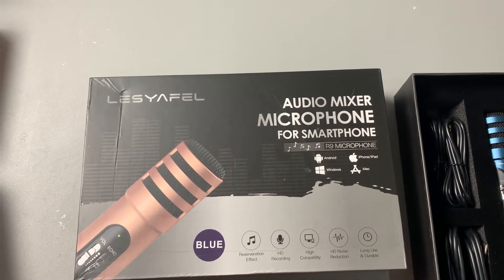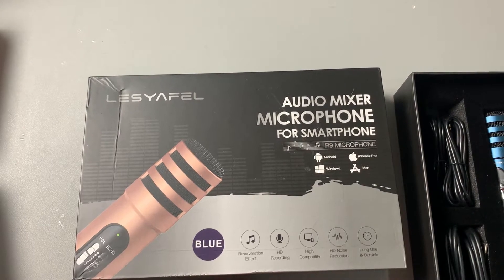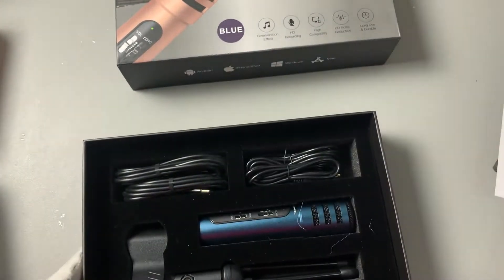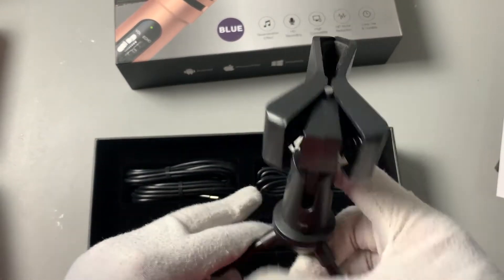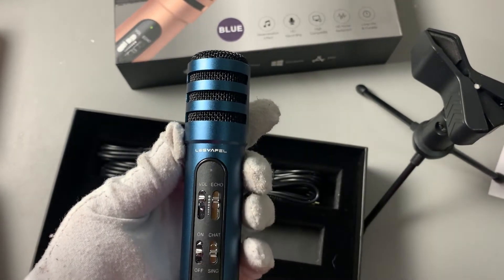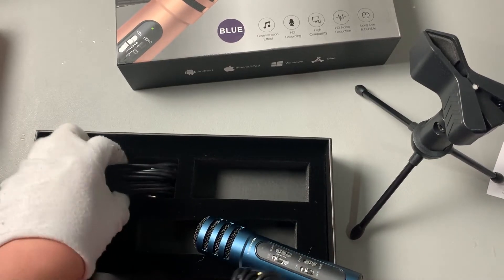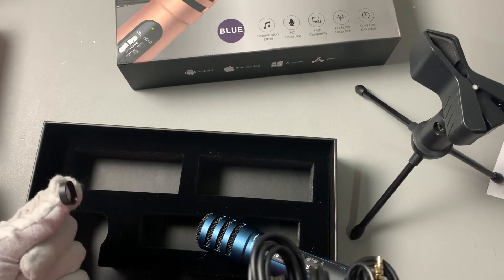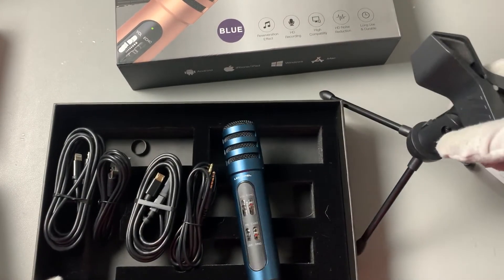LESYAFEL Microphone for iPhone with Desktop Tripod Plug&Play Review, Easy to use